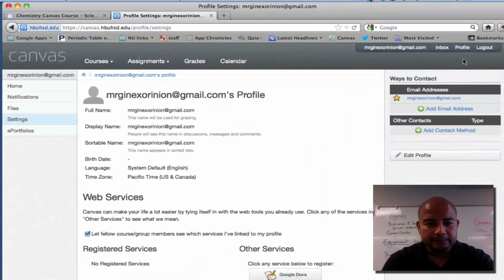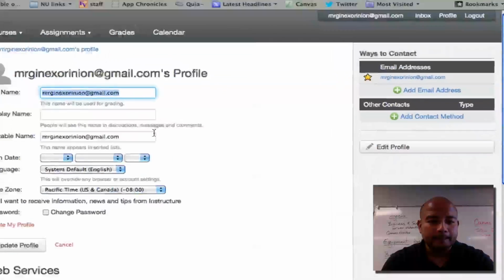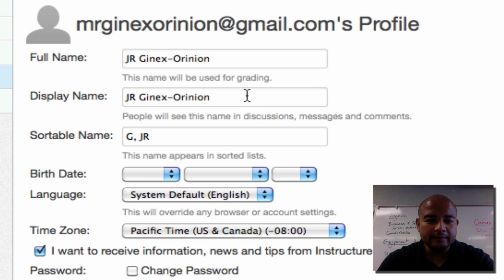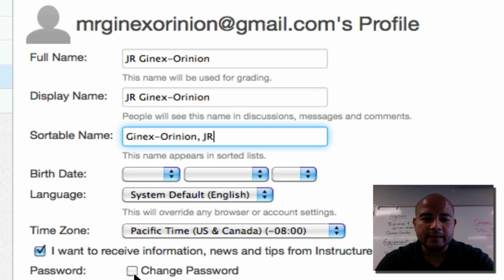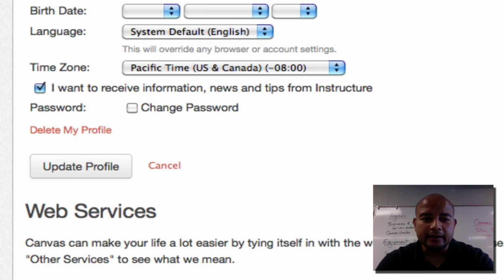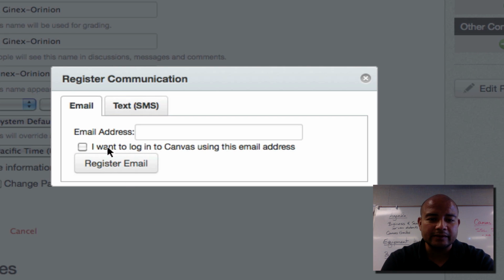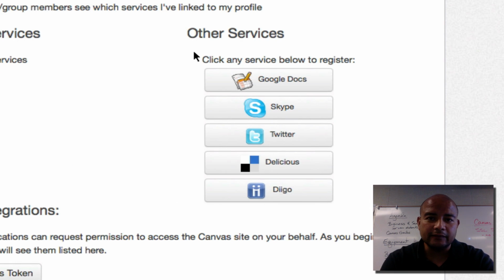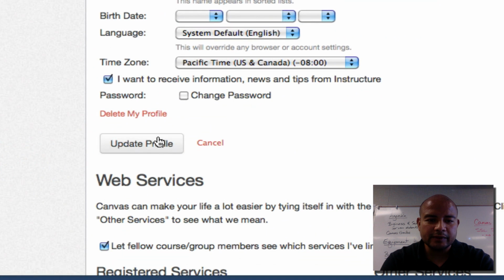How to update your Canvas Profile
Quick tutorial on how to edit your Profile on Canvas.